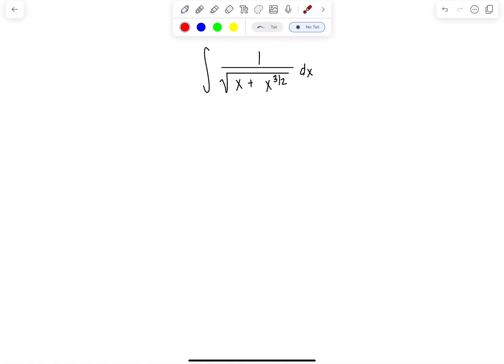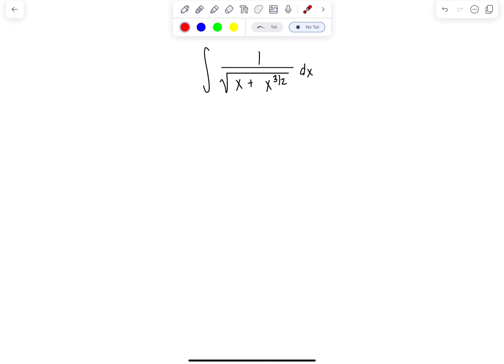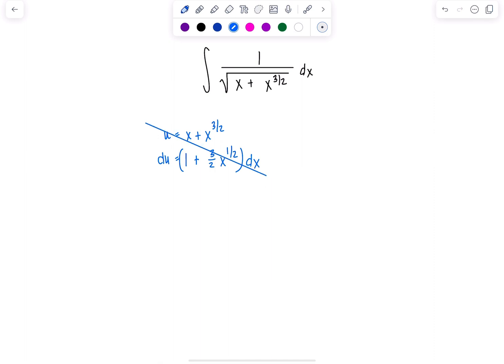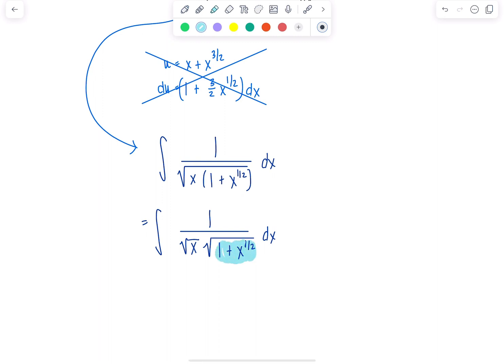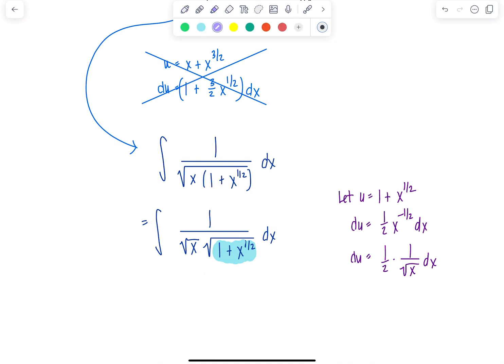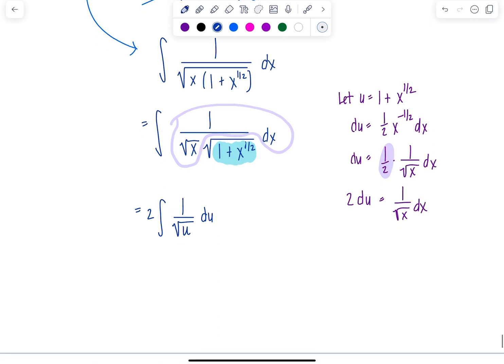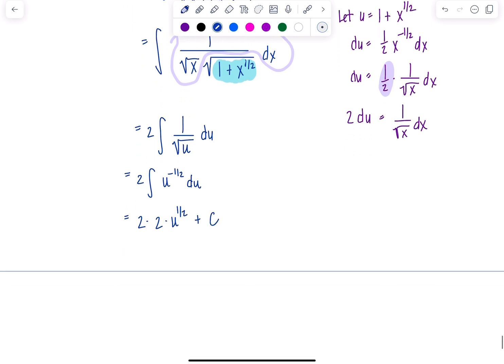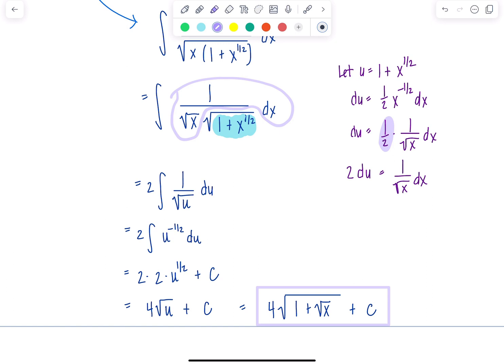Integral of the Day 9.3.23 | Funky Little u-sub 😝| Math with Professor V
Good morning! 😃☀️ Here’s a fun little integral that I hope you’ll all enjoy ☺️. Did you realize how to tackle this problem right away?

xoxo,
Professor V

I'm also an Amazon influencer, so feel free to support and shop: